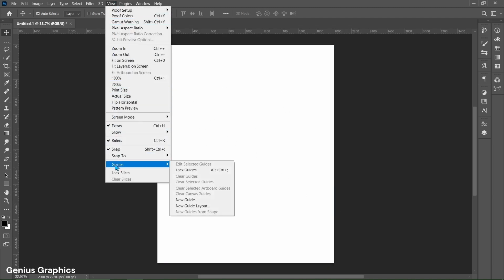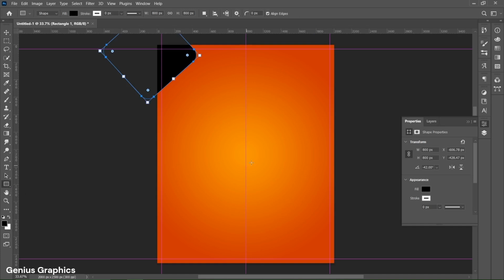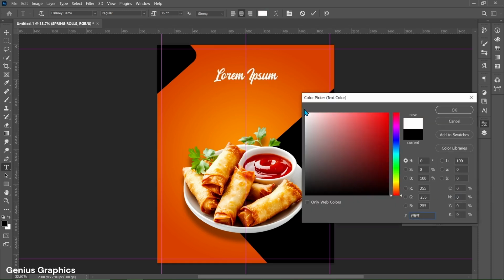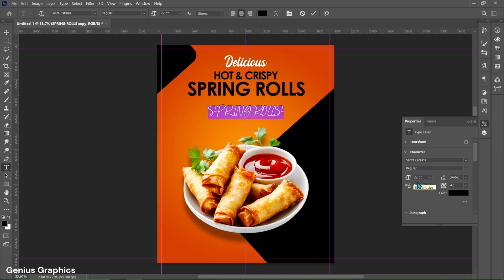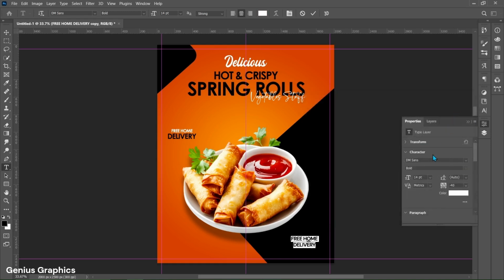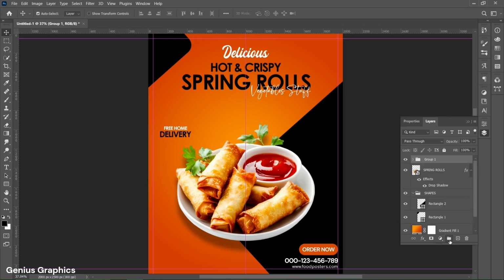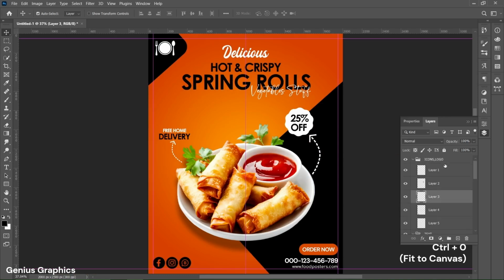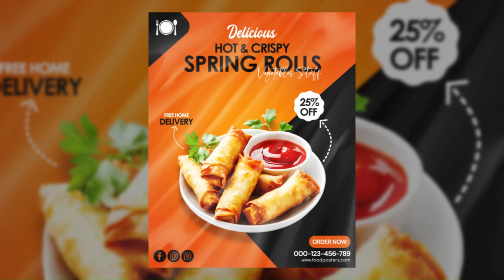Creative FAST FOOD poster design in Photoshop | Detailed Design Tutorial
Creative FAST FOOD poster design in Photoshop
Create Amazing Poster Designs in Photoshop
CHAPTERS:
00:00 Intro
00:09 Add gradient, shapes
02:49 Place food plate
03:33 Add text
09:27 Add logo & icons
11:13 Add Plastic wrap overlay
12:40 Final look
12:44 Outro
How to Create a Creative Fast Food Poster Design in Photoshop | Step-by-Step Tutorial
Design Stunning Fast Food Posters in Photoshop | Beginner to Advanced Guide
Fast Food Poster Design in Photoshop | Easy Photoshop Tutorial for Beginners
Creative Fast Food Poster Design | Learn Photoshop Techniques for Food Marketing
Fast Food Poster Design Ideas in Photoshop | Creative Design Hacks
Master Photoshop: Creative Fast Food Poster Design from Scratch
How to Design an Eye-Catching Fast Food Poster in Photoshop | Complete Guide
Creative Fast Food Poster Design for Social Media | Photoshop Tutorial